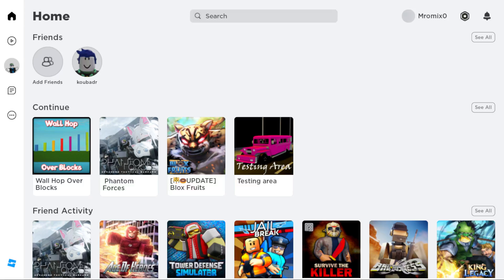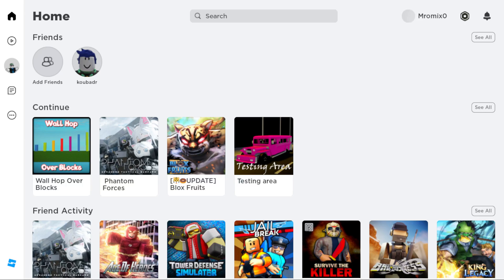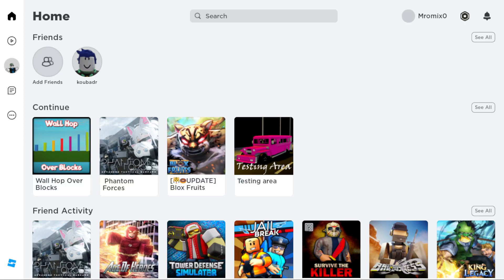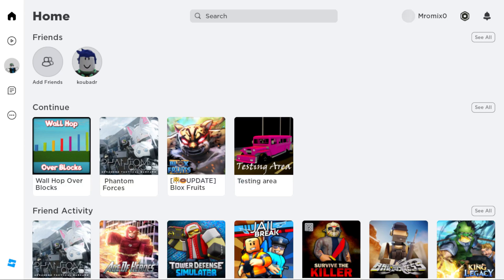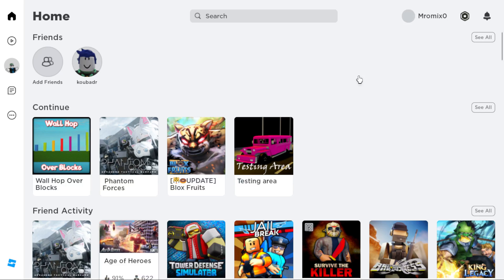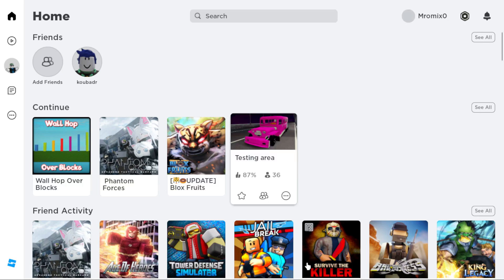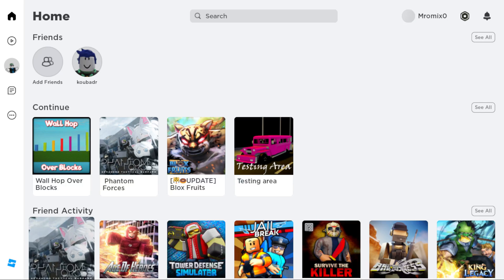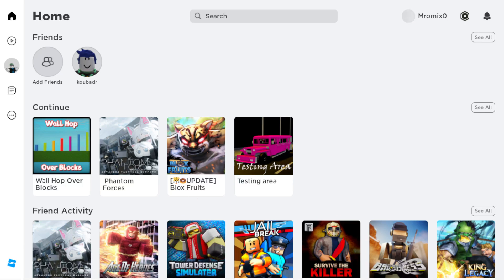How To Remove Display Name In Roblox Tutorial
Today I show how to remove display name in roblox tutorial,roblox display names,roblox display name,display name roblox,remove display name in roblox